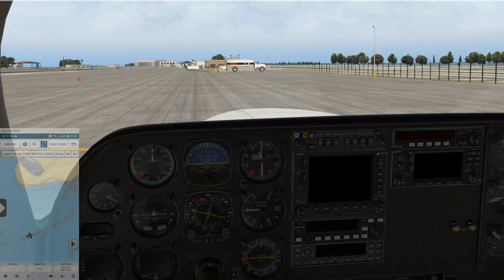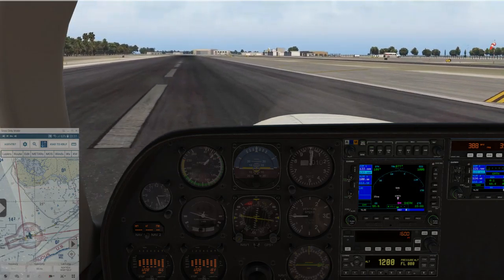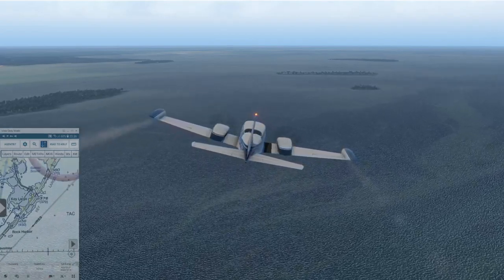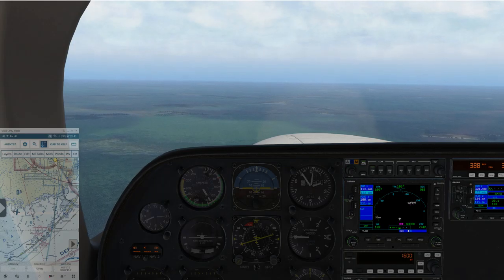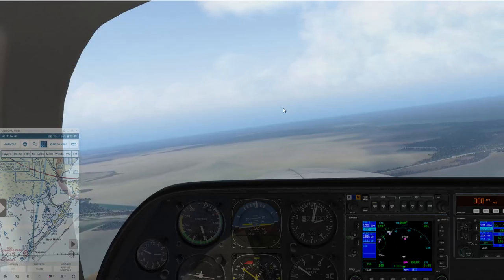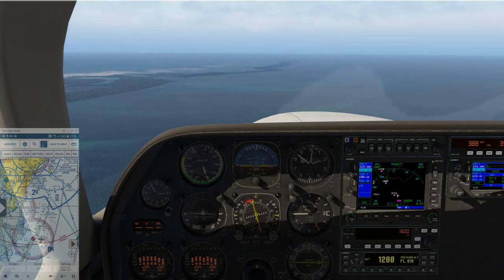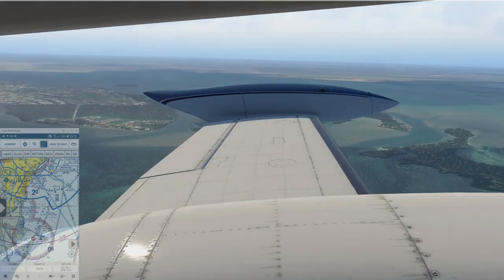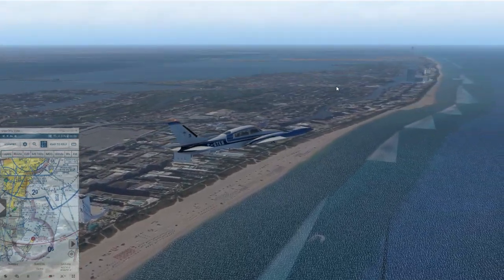WATER MASKS! Or, Trying to navigate by coral reefs — MilViz T310R — ASXP SP1 RC3